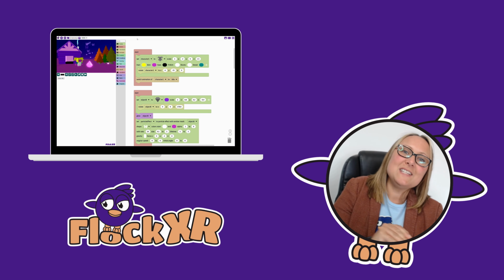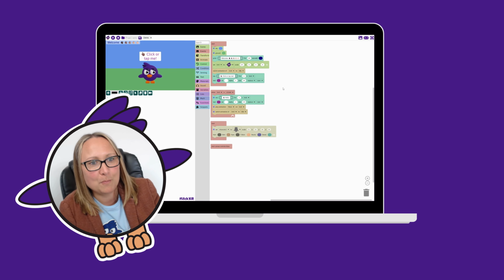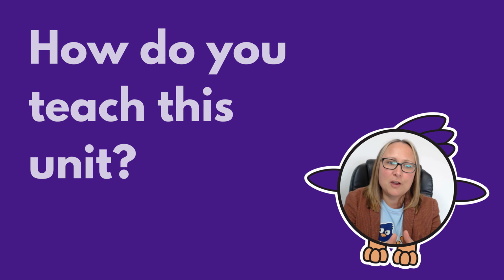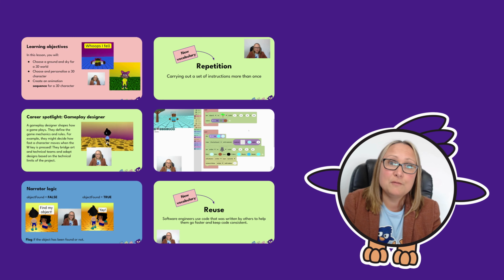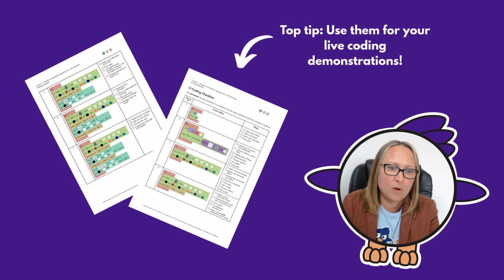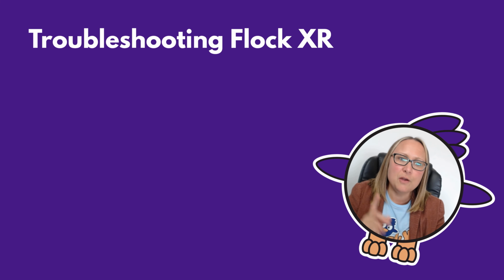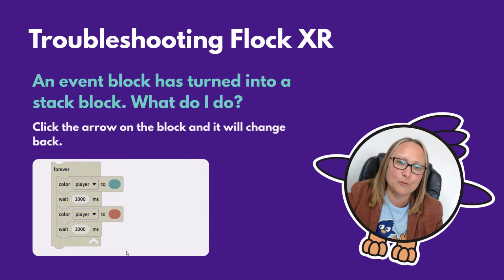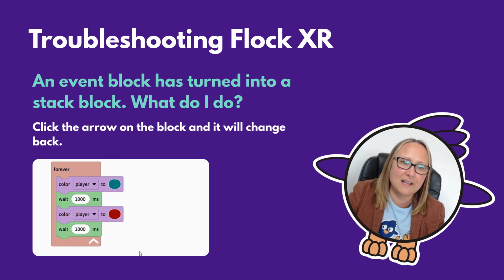Getting started with Flock XR: Teach 3D Coding in the Classroom (Stage 7 Coding Unit)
00:00 – 👋 Welcome
00:52 – 🙌 Thank you
00:52 – ✈️ Pilot and early feedback
01:37 – 🐧 About Flock XR
02:41 – 🛠️ Setting Up Flock XR
03:27 – 📚 How to Teach the Unit
05:18 – ✅ Pre-Teaching Checklist
06:49 – 🐞 Troubleshooting Tips
10:29 – 📬 Support, Feedback & Final Thoughts

Welcome to Flock XR! In this video, Rebecca (Chief Learning Officer at Flip Computing) walks you through everything you need to get started teaching Stage 7 Coding 3D Worlds 1.

Designed for learners aged 9-14+, Flock XR is a free, browser-based 3D creation tool that helps young people explore immersive coding and game design.

This video includes:
✅  An overview of what's in the teaching unit
✅  How to install and set up Flock XR
✅  Guidance on using lesson plans, student resources and videos
✅  Troubleshooting for common issues
✅  Contact and community support info

Whether you're a tech-savvy teacher or completely new to 3D coding, this guide will help you feel ready to go.

Download as a progressive web application instructions